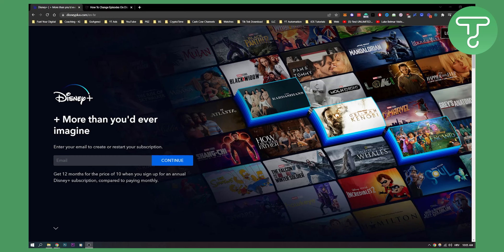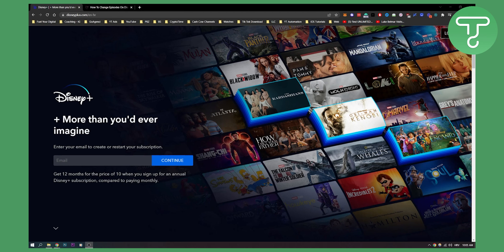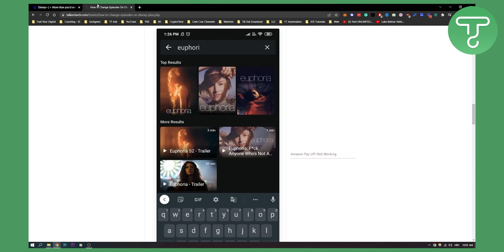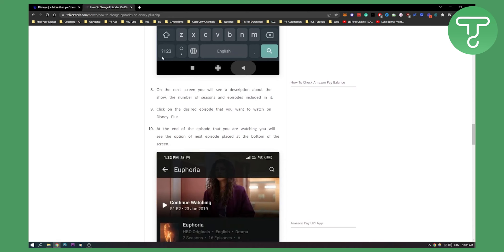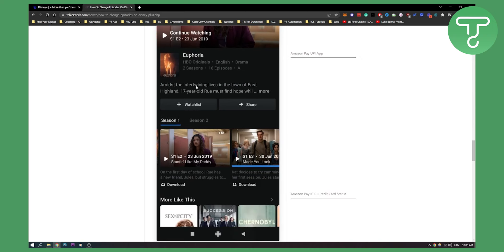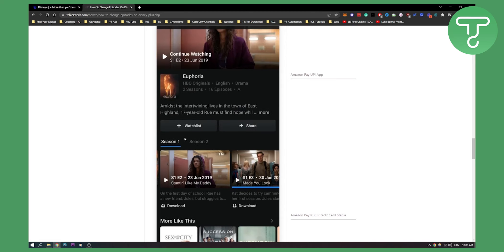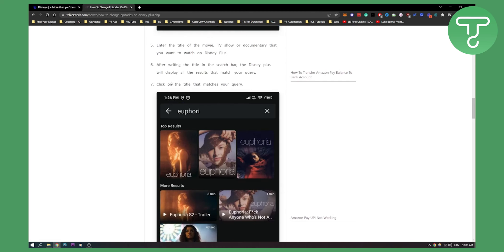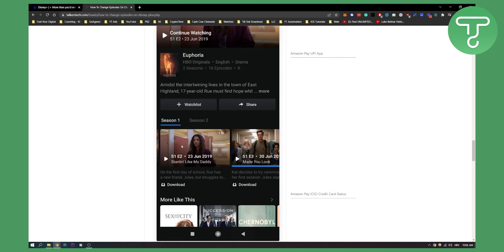How to Select Episodes on Disney Plus (2022)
In this video, I will show you how to select episodes on disney plus